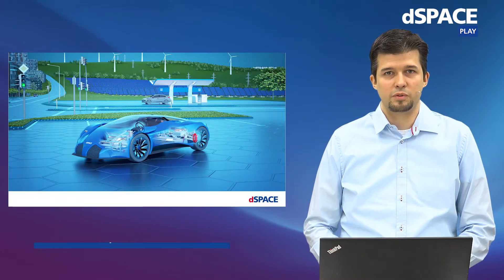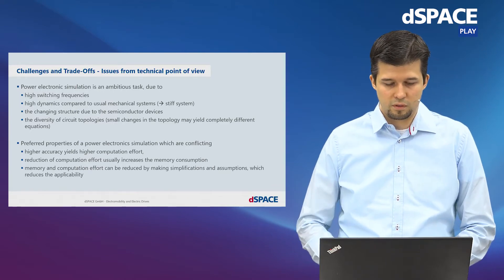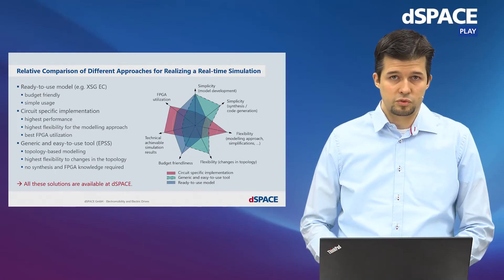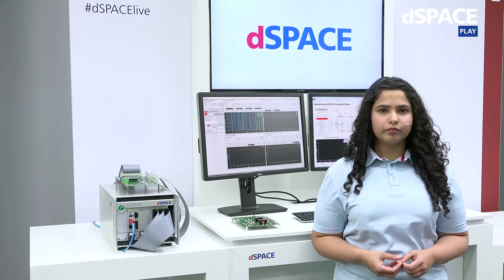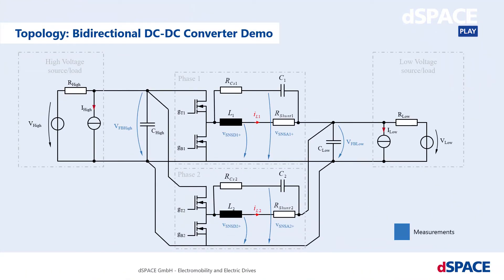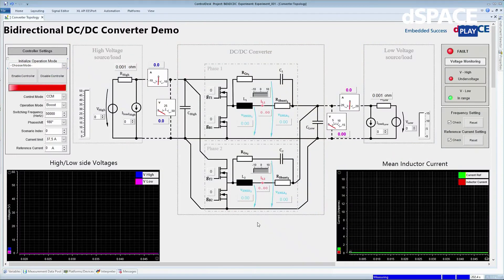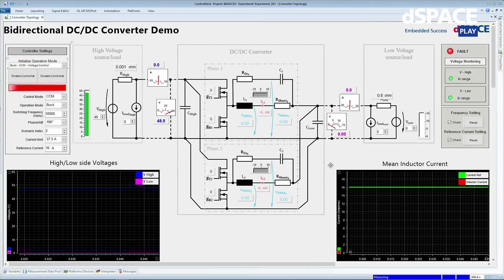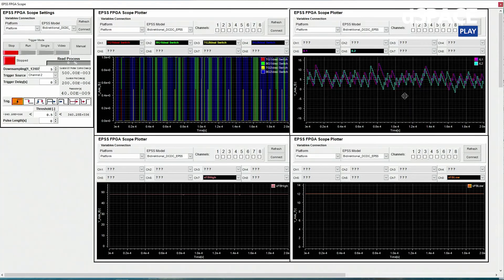Electrical Power Systems Simulation Package - Part I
Simulating power electronic circuits in real time is an ambitious task due to the high dynamics compared to typical mechanical systems and the fast switching of the semiconductor devices.